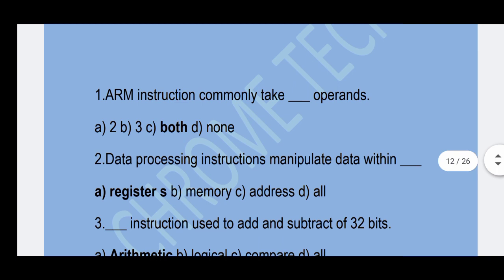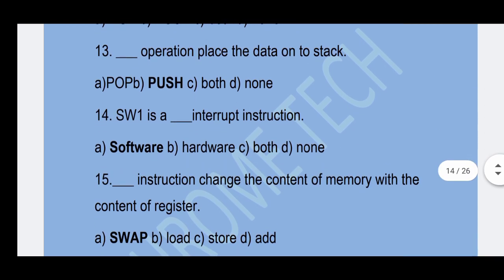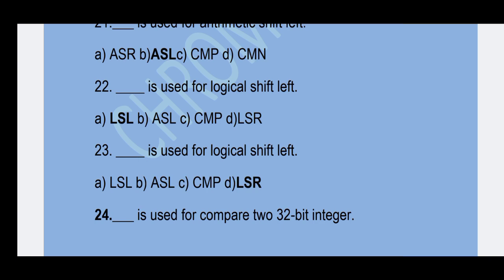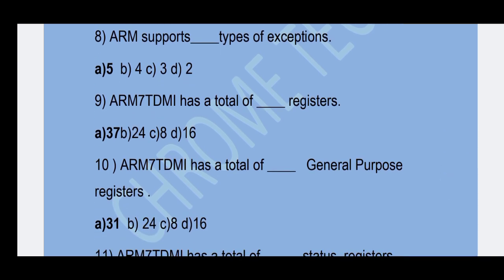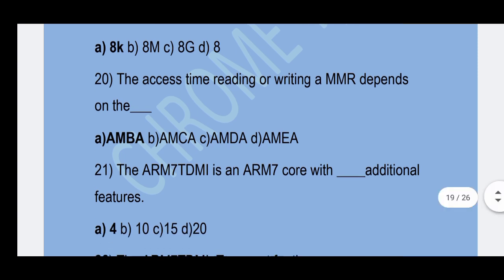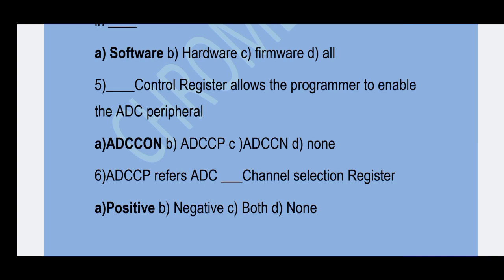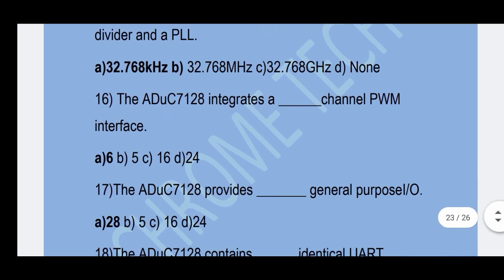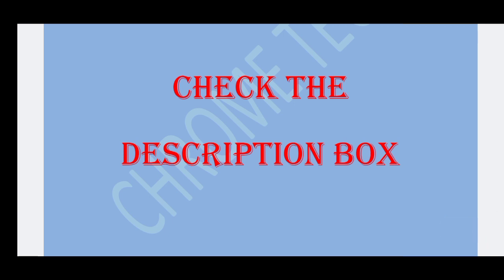unit 2 | ec8791 mcq questions | embedded and real time systems mcq | ec8791 mcqs | CHROME TECH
ec8791 mcq questions | embedded and real time systems mcq | CHROME TECH

BOOK
Embedded & Real Time Systems for BE Anna University R17 (VII-ECE - EC8791)

in this video about embedded and systems important multiple choice questions with answers and data system MCQ EC8791 MCQ questions

embedded and real time system is important paper important multiple choice questions content in this video

ec8791 MCQ questions and access content in this video

embedded data systems MCQ questions and answers

in this video about embedded and real time systems important multiple choice questions and answers embedded and it and systems MCQ ec8391 MCQ questions and answers embedded  and real time systems important questions for Anna University online examination

embedded and data systems MCQ  ec8791 MCQ questions and answers for Anna University online examination

embedded systems ECE basic paper for electronics and communication engineering

ambada is useful for if you're preparing for any other competitive examination is all basic questions are very useful related to electronics and embedded

embedded and real time system is core paper of electronics and communication engineering subjects embedded and real time systems MCQ questions and answers important MCQ embedded system MCQ questions and answers for Anna University online examination